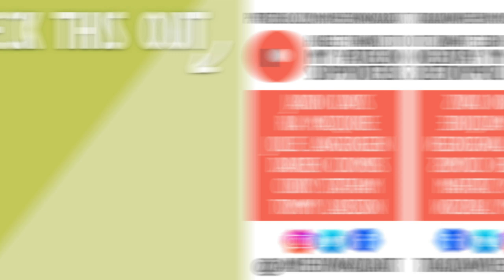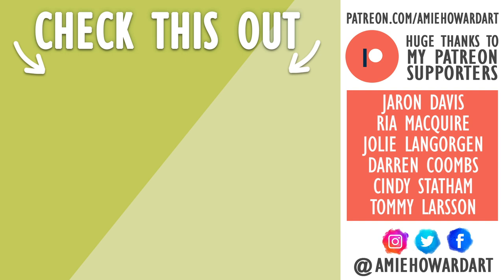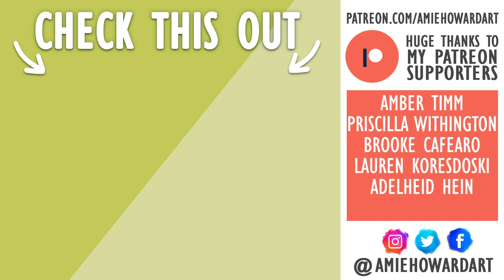Answering your Art Business Questions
Today I'm answering your Art Business Questions! I know a lot of you want to start your own businesses so I hope a few of these answers help you! If you have any other questions you'd like answered, pop them in the comments =D